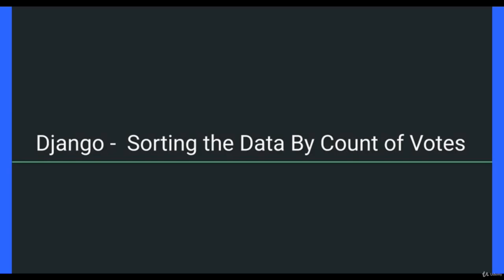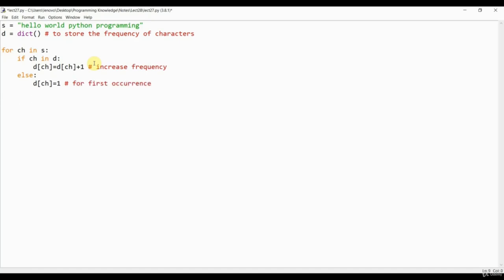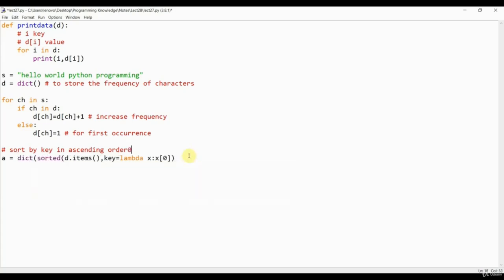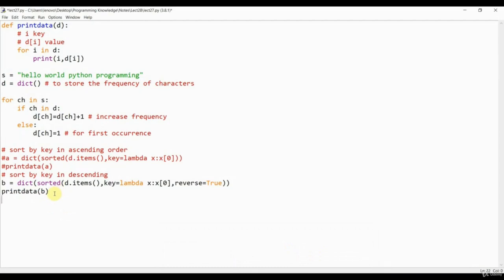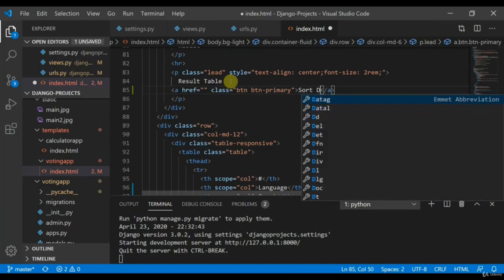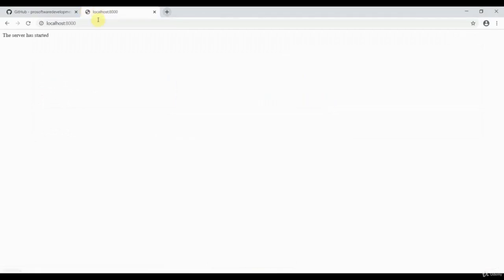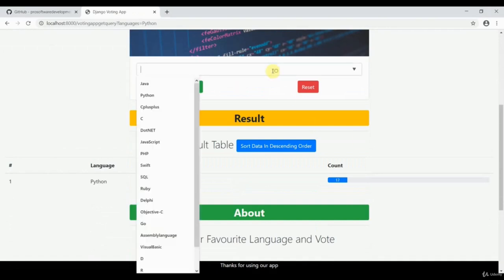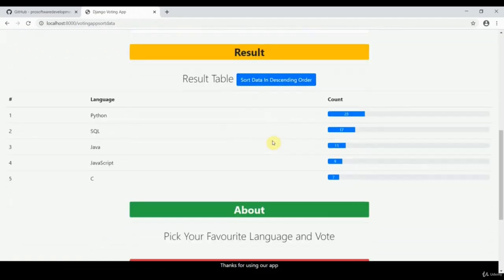76 Tutorial 28 Django Sorting the Data By Count of Votes